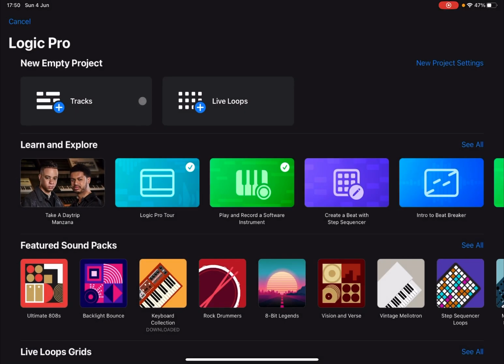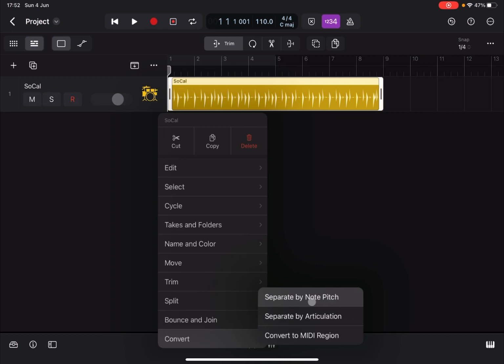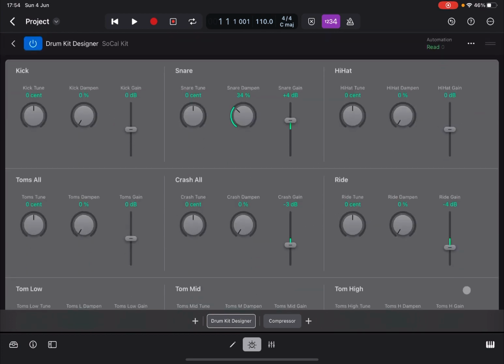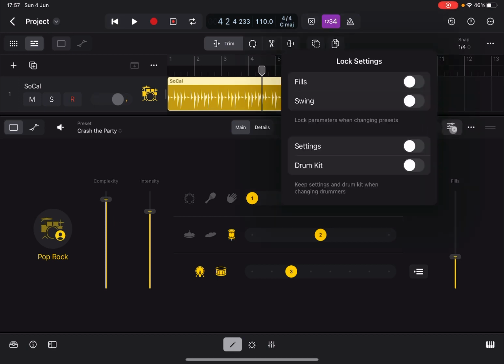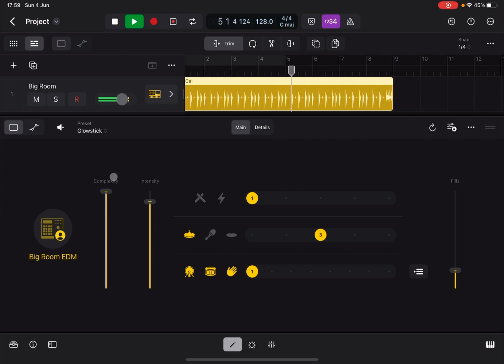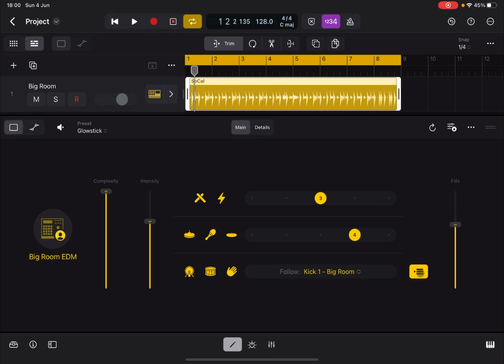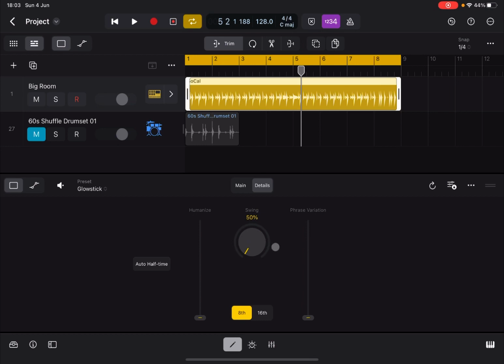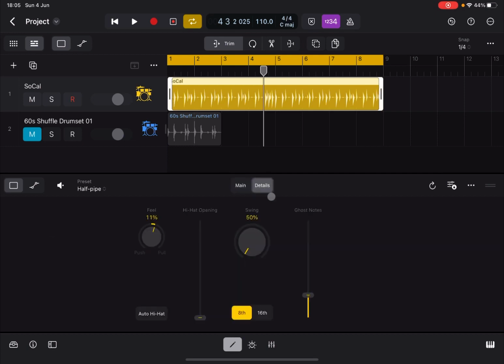Apple Logic Pro for iPad - Tutorial 11: The Drummer and Drum Kit Designer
All-new Browser

This video contains the following product demonstration:

- How to create a Drummer track and select the genre
- How to convert a drummer region to a midi region
- How to convert a drummer region to separate notes by pitch
- How to change the drummer type
- How to change the kit pieces played and change the variations
- How to introduce fills
- How to change the swing level based on 8th and 16th notes
- How to change the feel of the beat
- How to humanise the beat
- How to introduce or accentuate ghost notes
- How to make the beat half-time
- How to control the opening and closing of hi-hats
- How to use the Drum Kit Designer in the Plug-ins area
- How to lock different parameters in the Drummer Settings based on changes of presets and or Drummer
- Etc.